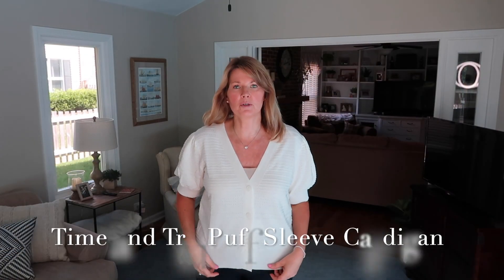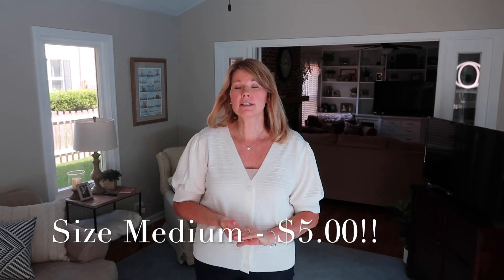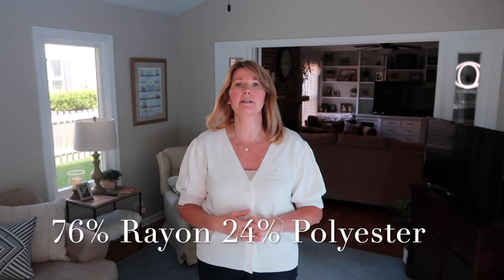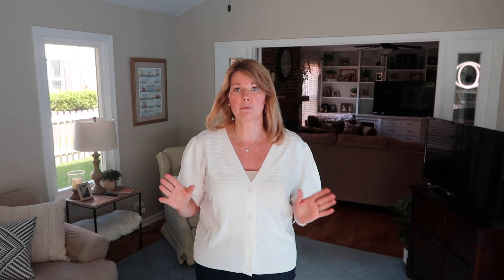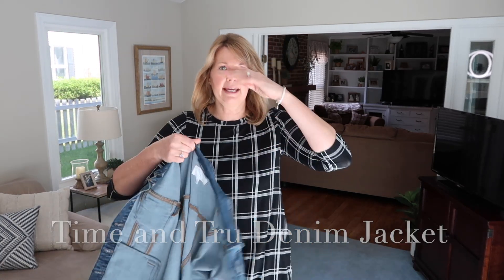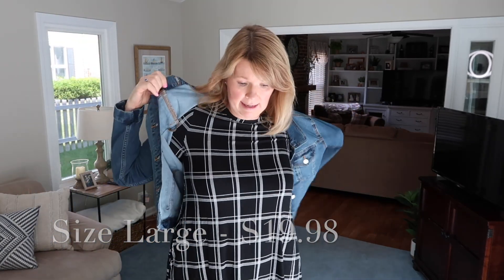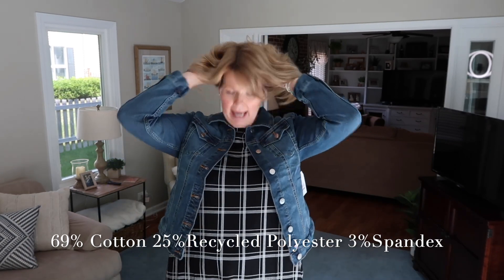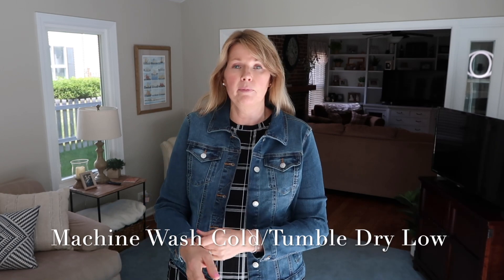Walmart Fall Transition Haul And Try On For Over 50!! $5 Sweaters??!!!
Hi friends! My first Walmart Fall Haul! I found some great transition pieces! I hope you enjoy!

Time and Tru Women’s Puff Sleeve Cardigan- Size Large - $5.00

Free Assembly Women’s Pleat Shoulder Sweater - Size Large - $22.00

Time and Tru Women’s Pointelle Cardigan w/ Long Sleeves- Size Medium - $20.98

Time and Tru Women ‘s  Boyfriend Cardigan- Size Medium - $18.98

Time and Tru Women’s Eyelet Sweater- Size Large -$5.00

Time and Tru Women’s Flutter Tiered Dress - Size Medium - $12.96

Time and Tru Women’s Denim Jacket - Size Large -$19.98 (in medium wash)